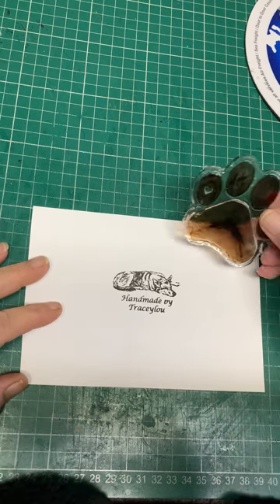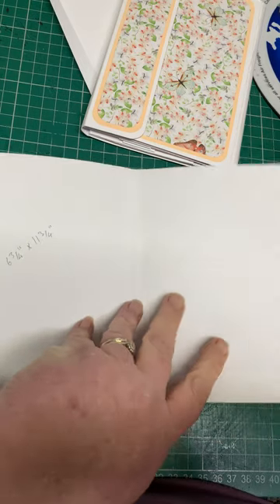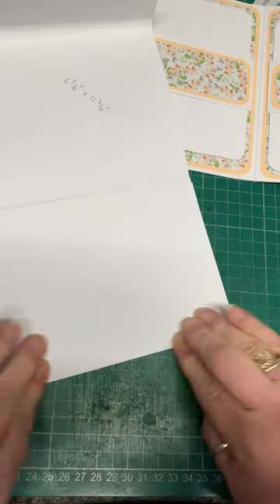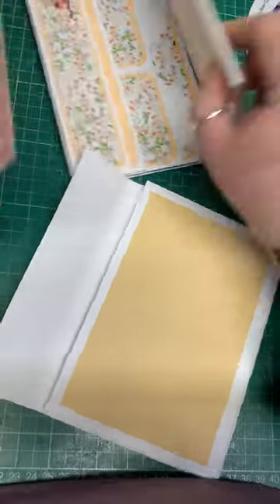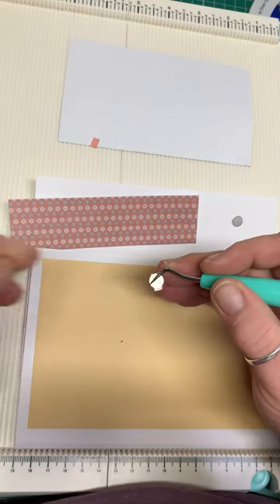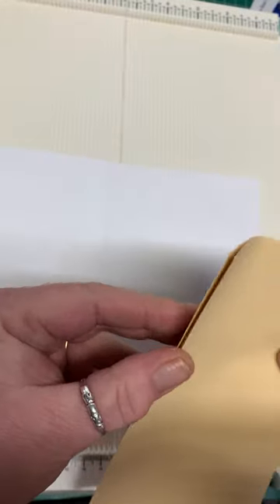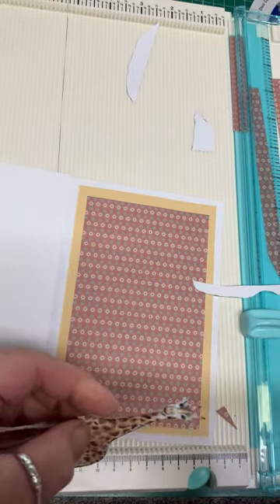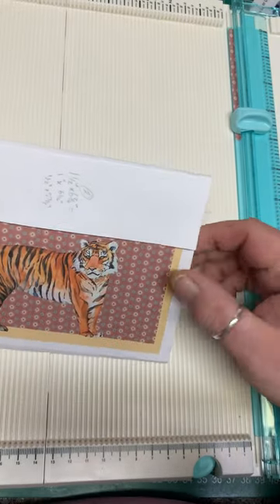Card kit into a Folio tutorial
In this tutorial I’m using a card kit designed by @Sharonvieira who is an amazing designer over on @Craftsuprintchannel
I’m turning her Giraffe Birthday card kit into a folio! So easy to do and super cute too! Sharon has even given us some gorgeous backing papers as a free bonus in the kit… Go Sharon!!
All measurements and kit numbers will be listed below.
Hope you enjoy, I’d love to see how yours looks?

Card Kit….. cup1189490_2357